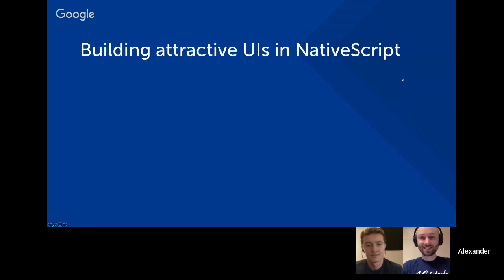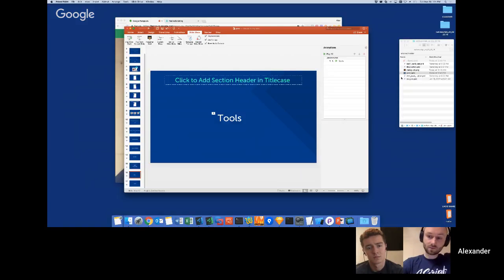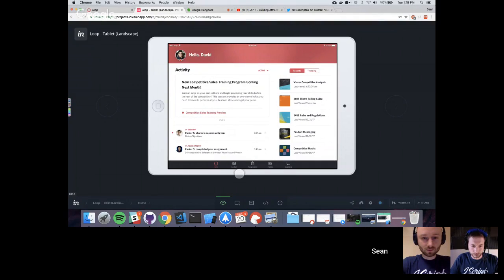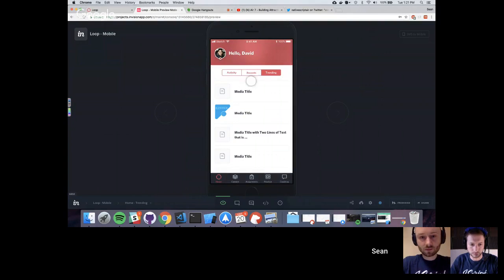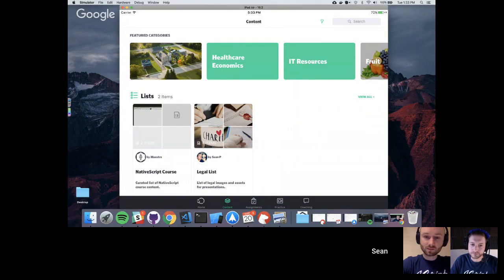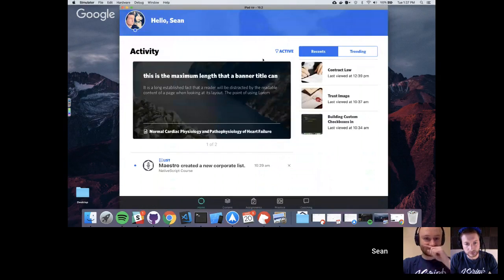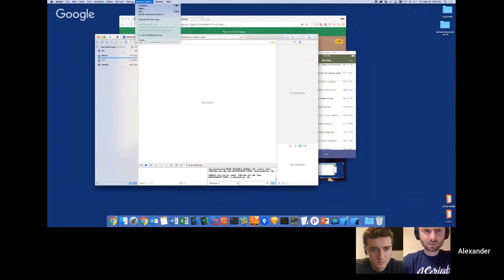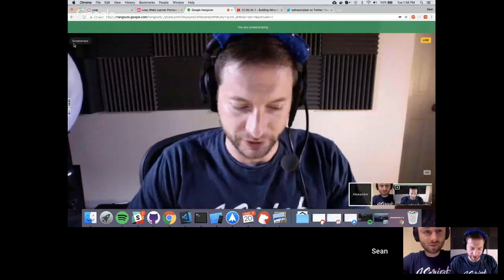{N} Air 7 - Building Attractive UIs in NativeScript